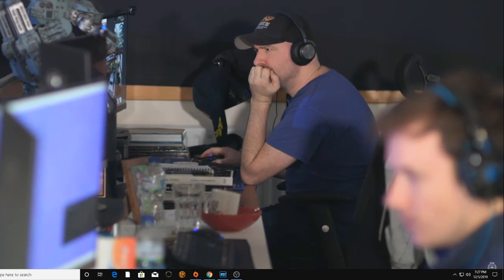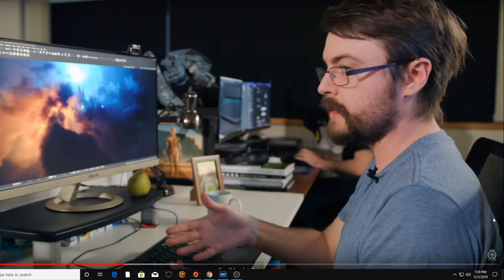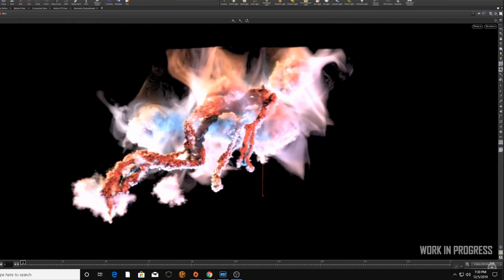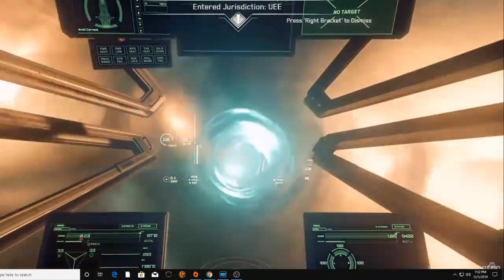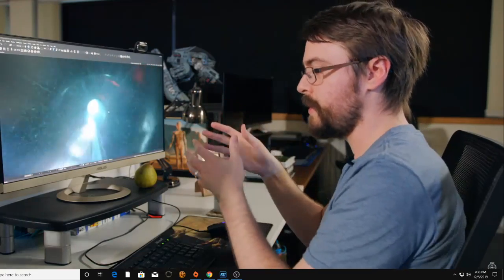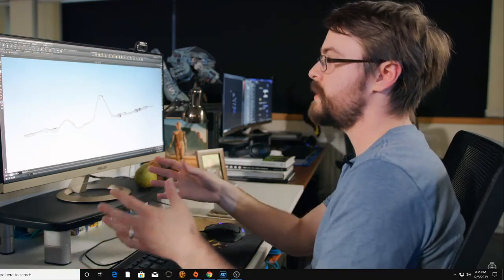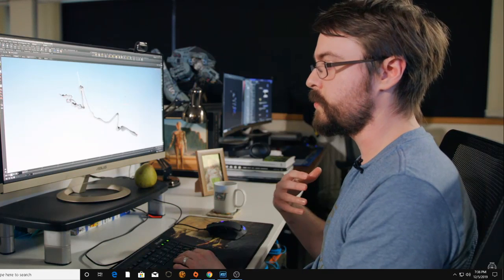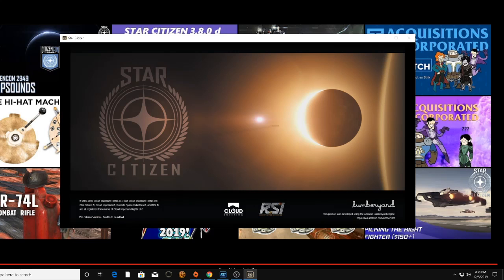Inside star citizen jump hole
This is tech behind wormhole in the game -- Watch live